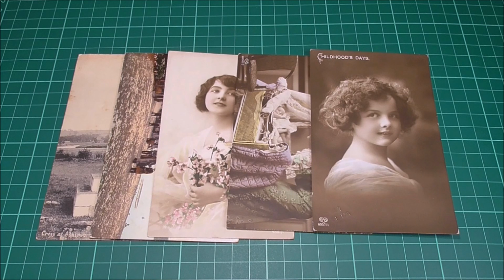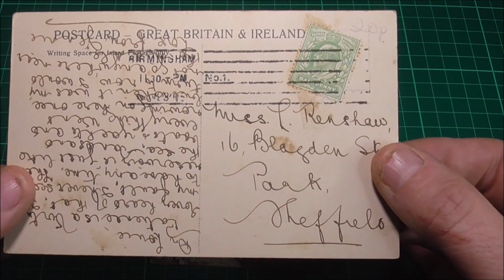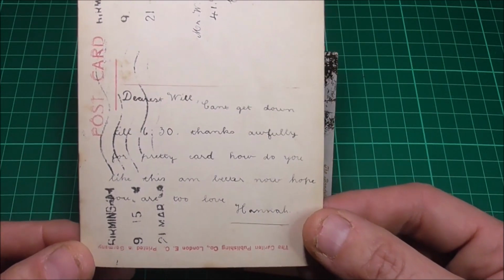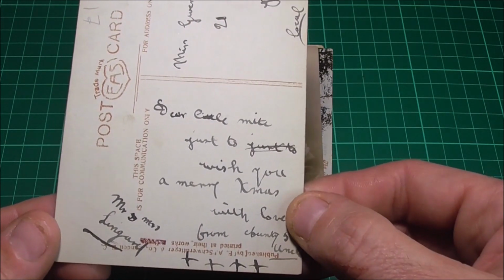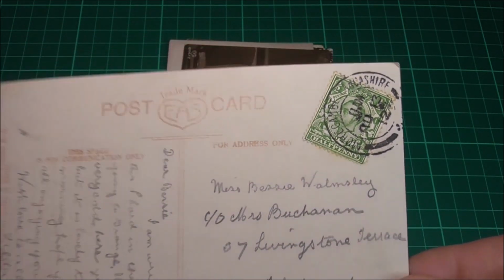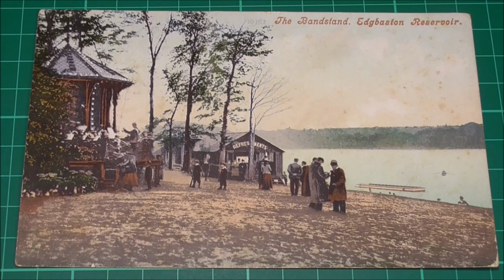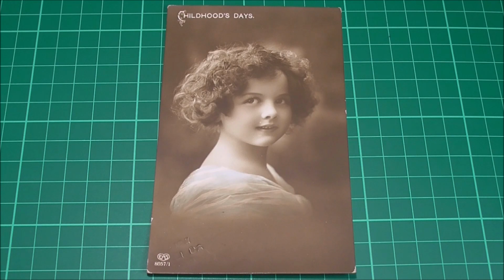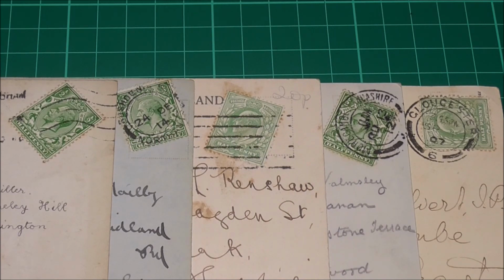The Secret Language of Stamps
In the Victorian times people would write to each other on a weekly and sometimes daily basis, but did you know that the stamps that were used on the postcards or envelopes held a secret message. This video discusses this secret practice and shows you what the messages meant with some real life examples.